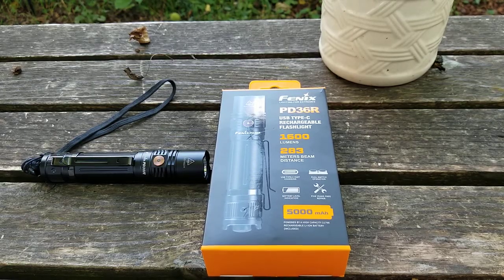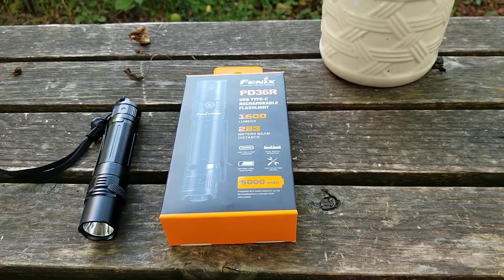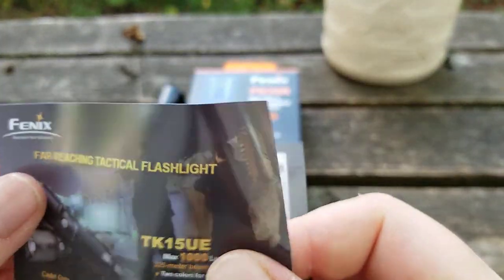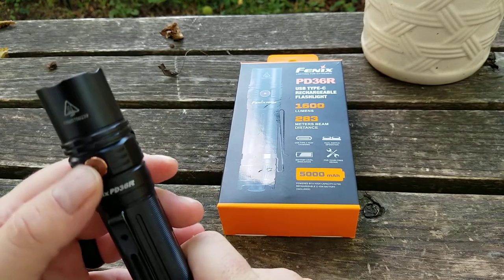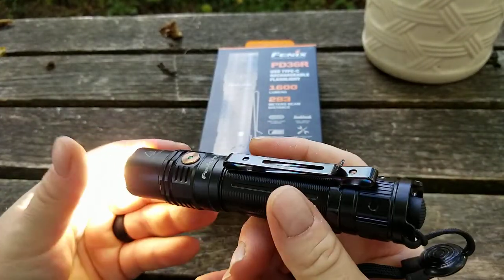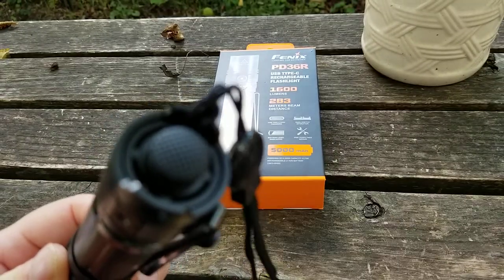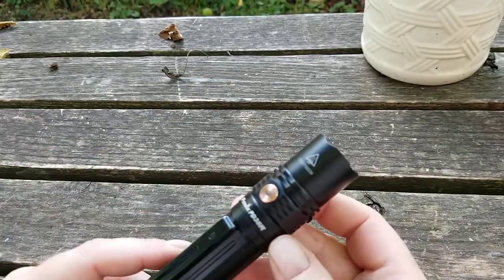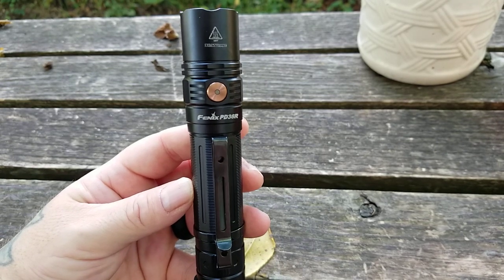Fenix PD36R initial review!!! Beamshots next! Part 1 of 2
The new boss. Part 2 linked in the comments.